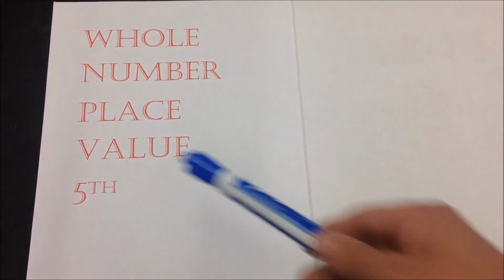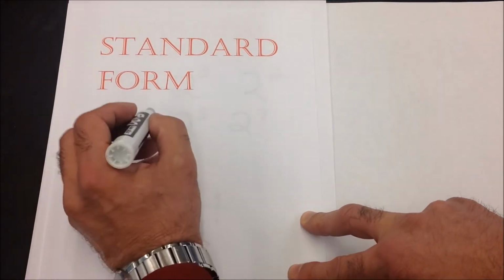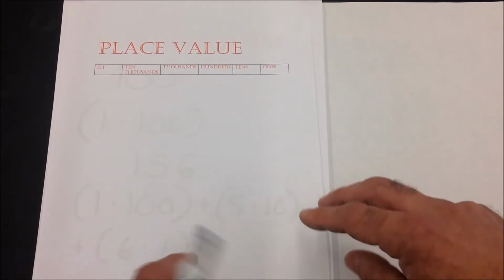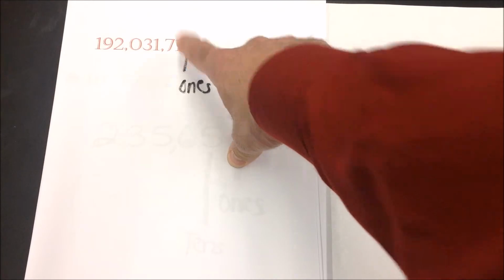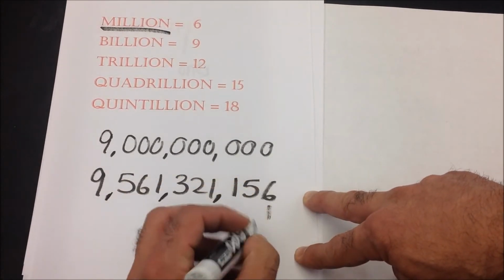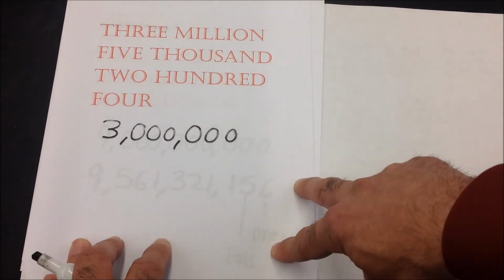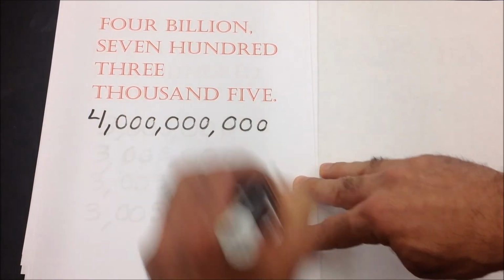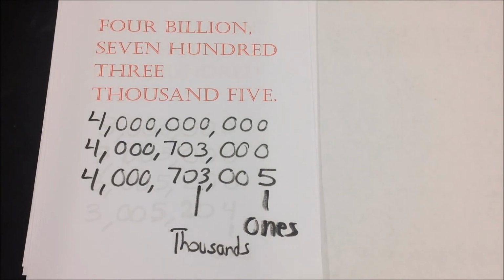Whole Number Place Value